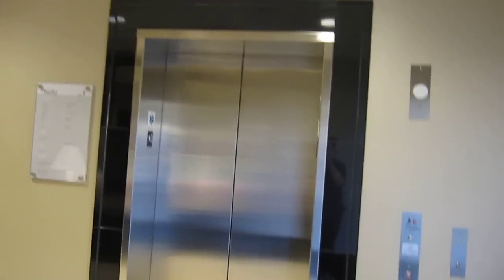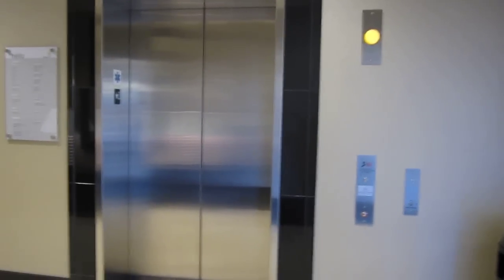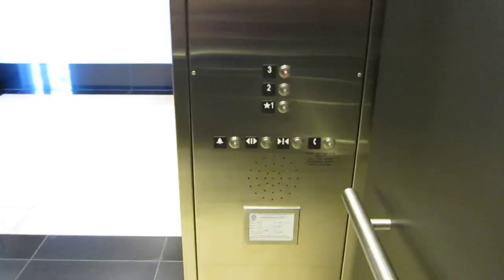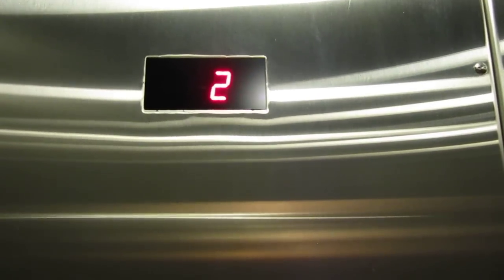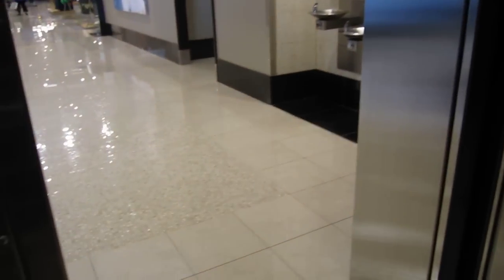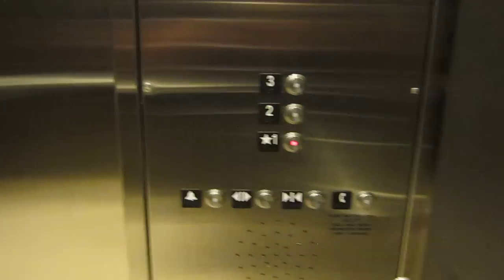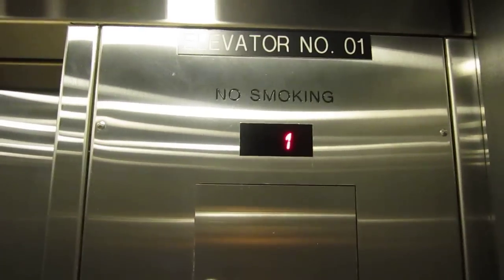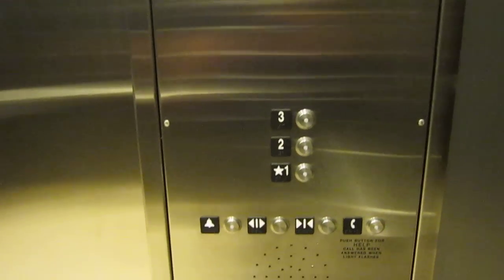Schindler 400A MRL Traction Elevator in Nordstrom - South Shore Plaza - Braintree, MA